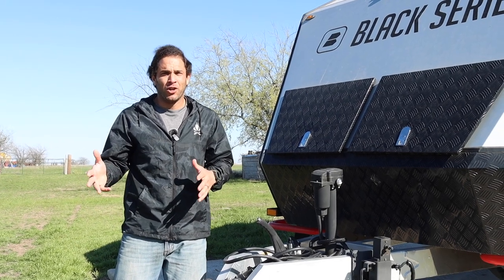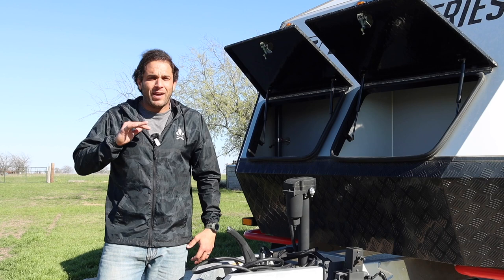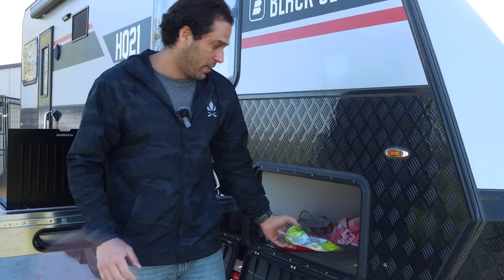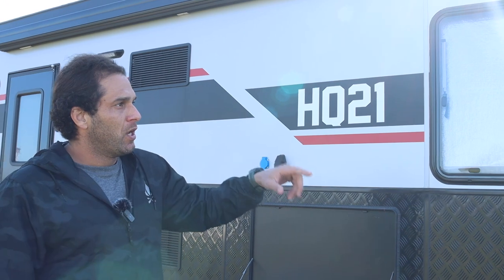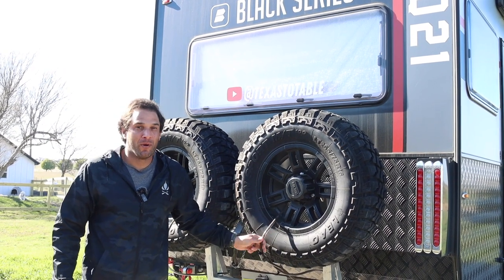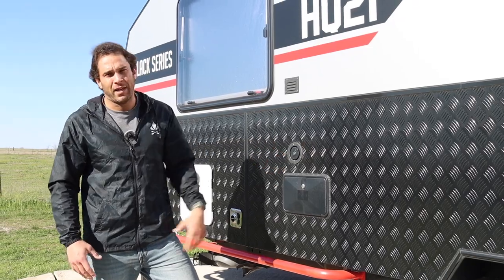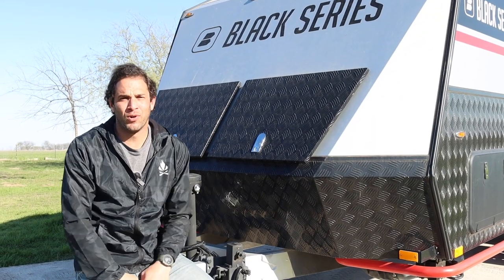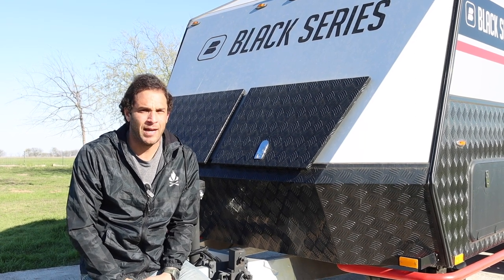Black Series HQ21 Exterior Walk Around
In this video, Tony walks you through our Black Series HQ21 for a full exterior tour and review.

RESCUE! Outdoor Disposable Hanging Fly Trap

Heavy Duty Security Vinyl Coated Flexible Steel Cable with Loop End (15FT(12mm))

Heavy Duty Covered Waterproof Padlock (Pack of 2)

VP Fuel Jugs (5gal) with hoses

Thank you so much for joining us around the farm and on the road.
If you purchase any of these, Amazon will send them to us directly.
We really appreciate y’all supporting our family’s passion
- Tony & Amy Jo